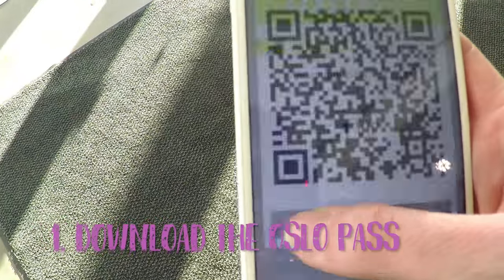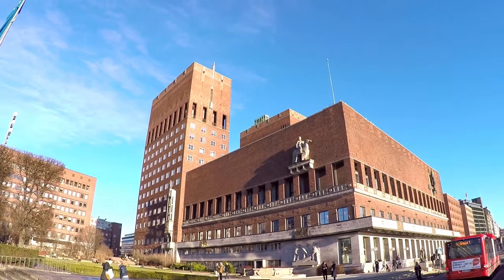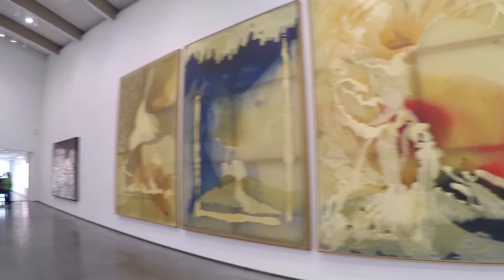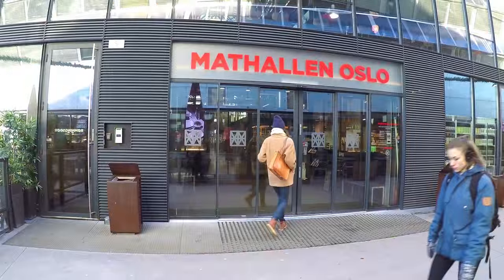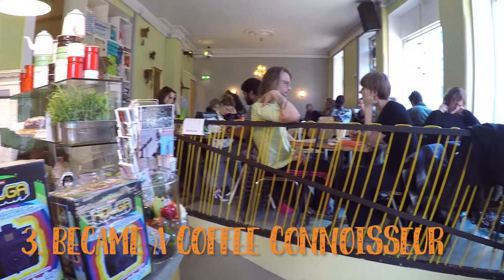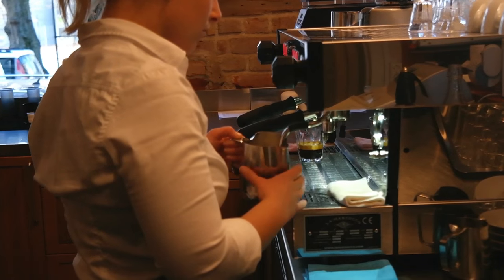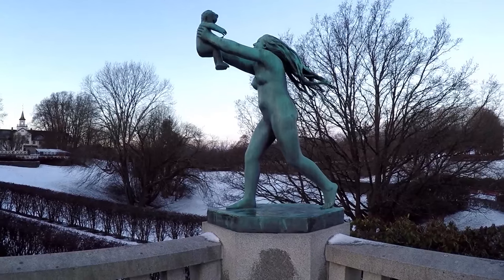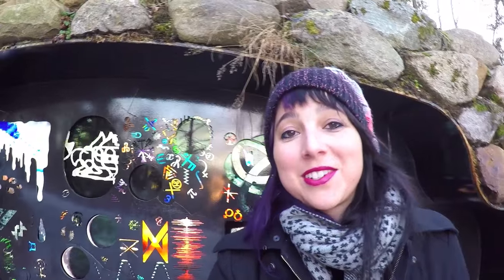Oslo on a Budget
Travel on the cheap in Oslo with these money-saving tips.

It’s no surprise that Oslo is one of the most expensive cities in the world. But for savvy travelers, it doesn’t have to be. Here are my tricks and tips for traveling on the cheap in Norway's capital city.

Download the Oslo Pass

Before you even head to the airport, purchase and download the Oslo Pass app for your iphone or android device. Activate it once you arrive on a day you'd like to set aside for exploring the city's museums. The Oslo Pass is your ticket to get into more than 30 museums and galleries including some of my favorites, the Astrup Fearnley Museum, the National Gallery (home to Edvard Munch's infamous work "The Scream") and the Viking Ship Museum.

The Oslo Pass also covers public transportation costs, which makes getting from one point of interest to the next a breeze. I used a combination of the bus, tram and walking to get from my hotel in the Tjuvholmen arts district to points of interest around town and had no problems finding my way. After logging 30,000 steps one afternoon, I decided to put my feet up and take a cab to dinner. I learned the hard way that taxis are EXPENSIVE in Oslo, even if you're only traveling a couple of miles. Expect to pay a minimum of $25 per ride.

The Oslo Pass is available for 24 hours ($40), 48 hours ($60)  and 72 hours ($75). Children and seniors receive a substantial discount.

Dine at the Mathallen Food Hall

Going out to eat in Oslo will put a dent in your wallet if you aren’t careful. So head to Mathallen, an indoor food hall featuring a farmers’ market and international cuisine at affordable prices. Sampling is free, ad the selection is quite impressive, from Spanish tapas and Japanese bento boxes to raw vegan Thai food.

Become a Coffee Connoisseur

Live like a local and spend time at one of Oslo’s hip, third-wave coffee shops. Some of my favorites are Liebling (which also sells quirky home goods), Supreme Roastworks and Tim Wendelboe—run by a World Barista Champion and World Cup Tasters Champion. The move here is to order AeroPress brew, which gives each cup a rich, distinct flavor.

Visit Olso’s Free Parks

Oslo has not one, but two free outdoor sculpture parks. The older of the two, Vigeland Park, represents the lifework of Gustav Vigeland, who dedicated his talents to this project for nearly 20 years.

Ekebergparken has a very different vibe. The sculptures are arranged in pockets that, at times, can seem hidden. You feel as if you’re the first to discover these works by Louise Bourgeois, Hilde Mæhlum, Salvador  Dalí, George Cutts Marina Abramović, Auguste Rodin and many others.

Walking from sculpture to sculpture is actually a decent workout. And as another value-add, you’ll actually get to see the view that inspired Edvard Munch’s infamous painting, “The Scream.” Now that’s a pretty good deal.

If you value experiences over consumerism, if you think there's more to life than the 9-5, if you want to travel to every country in the world before you die, subscribe to my channel, and let’s see where we end up next

Executive Producer: Skye Mayring
Editor: Gerardo Jaquez Lechuga

My trip to Norway was made possible by Hurtigruten and Visit Norway. Views Expressed are my own.